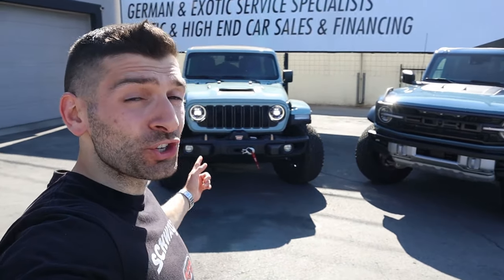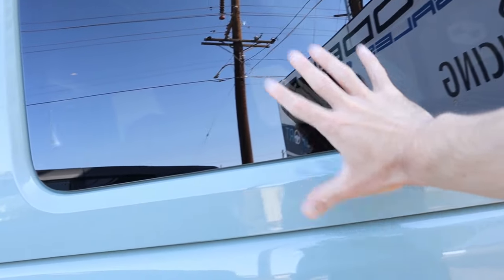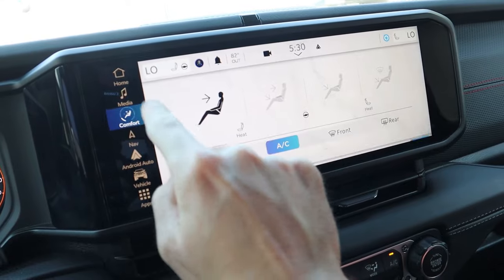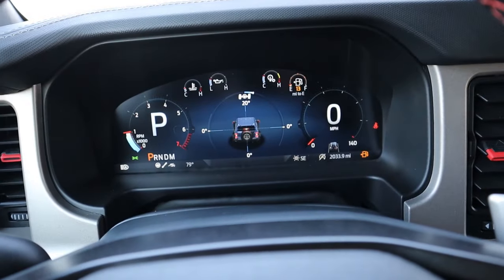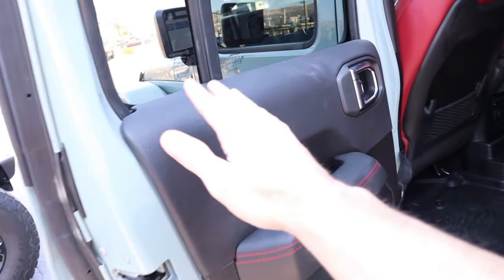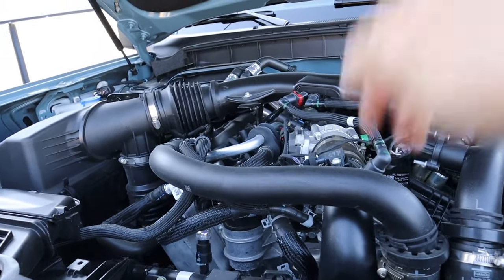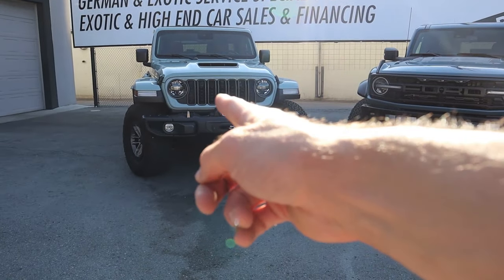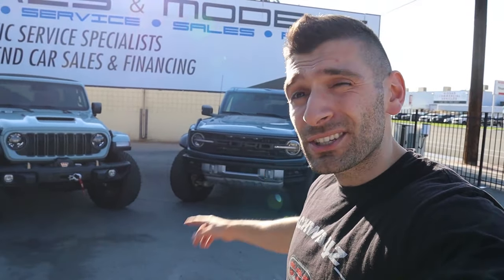FORD BRONCO RAPTOR vs 2024 JEEP WRANGLER RUBICON 392! WHICH SHOULD YOU BUY and WHY?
Today I compare the Ford Bronco Raptor vs the newly facelifted 2024 Jeep Wrangler Rubicon 392! I discuss sizing, exterior and interior appearance, features, technology, safety, material quality, powertrain, performance, exhaust, driving impressions, off-road capabilities and general advantages or disadvantages of each. I finish off this video discussing which one of these 2 off road vehicles I would choose.
Huge thank you to Makes & Models for allowing me to review this Ford Bronco Raptor! If you are looking for a large assortment of unique, exotic, and/or luxury vehicles reach out to Spencer at Makes & Models and let him know that SchwayZ sent you!
Unfortunately the Ford Bronco Raptor in this video has sold but check out their other inventory
Find Which Octane You Run On at: OctaneCoffeeCompany.com